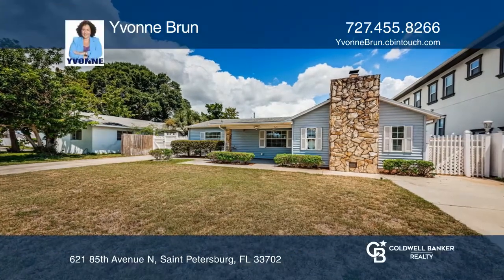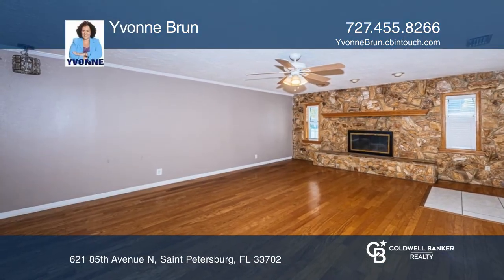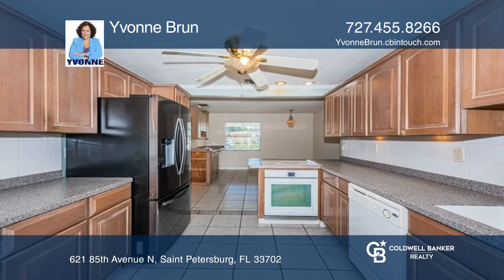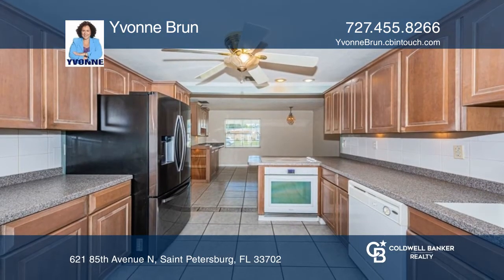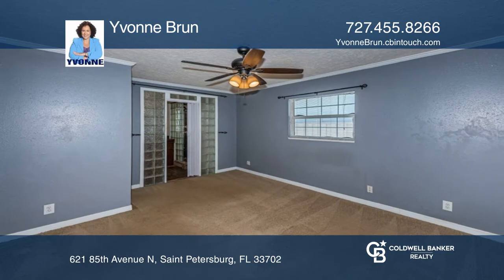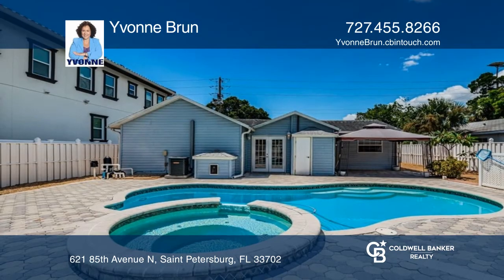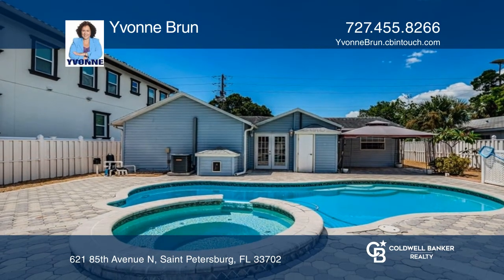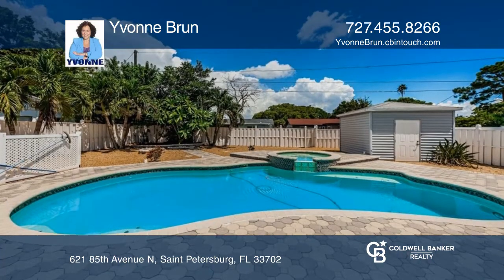621 85th Avenue N Saint Petersburg, FL | ColdwellBankerHomes.com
621 85th Avenue N, Saint Petersburg, FL

Your little piece of paradise in North St Pete awaits. Come and see this three bedroom, two and one half bath, pool home sitting on a spacious lot approximately 50 x 120. All fenced and private, the house has a gorgeous stoned fireplace, an open kitchen, and large dining area, a living room, split p